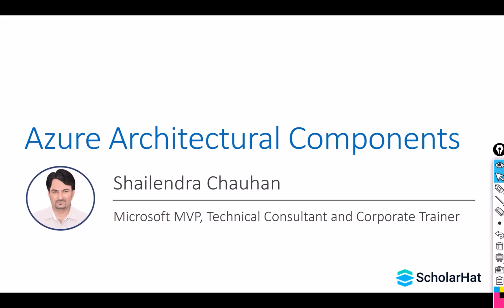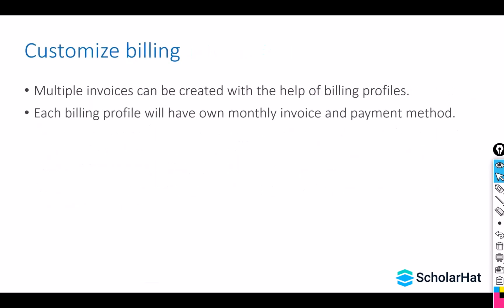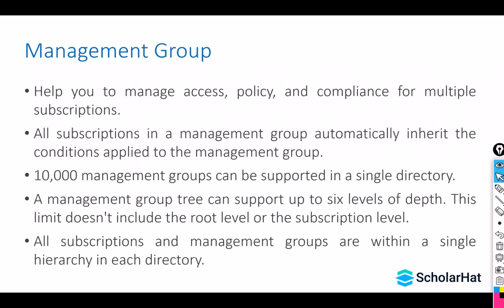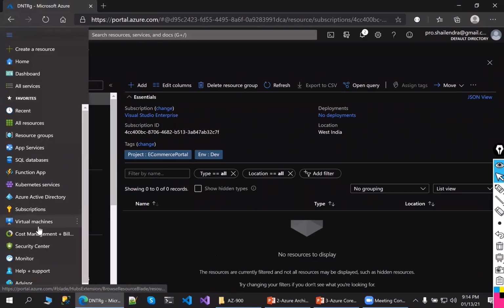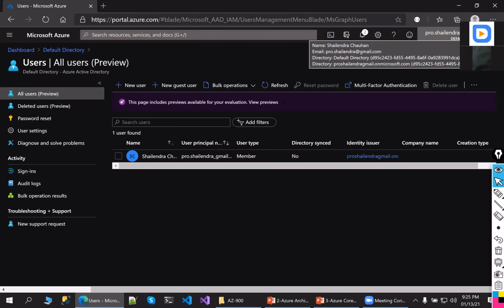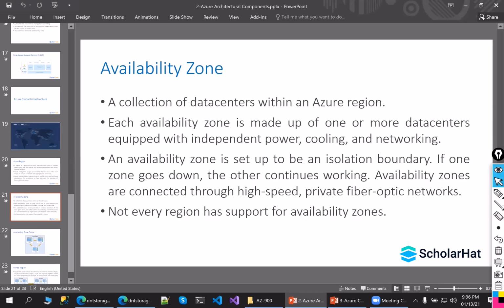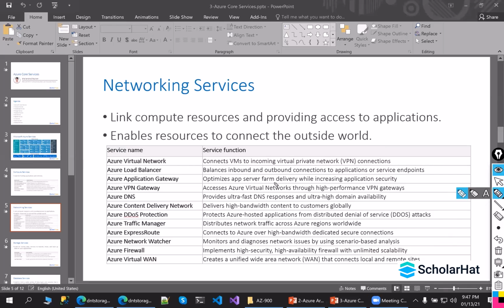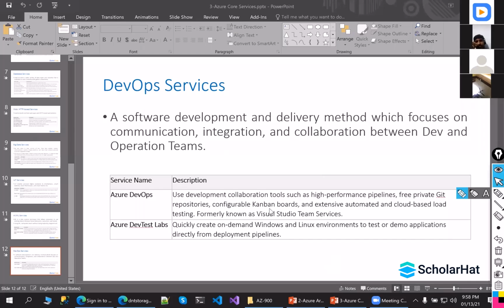Microsoft Azure Components Simplified | Your Beginner’s Guide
Looking to understand Azure components and how they power cloud solutions? This video dives deep into the essential components of Microsoft Azure, covering everything you need to know to start your cloud computing journey.

🔍 What You’ll Learn in This Video:
1️⃣ What are Azure Components?
2️⃣ Overview of key Azure services:

Compute (Virtual Machines, App Services)
Storage (Blob Storage, Disk Storage)
Networking (Virtual Networks, Azure Load Balancer)
Databases (Azure SQL, Cosmos DB)
AI & Analytics (Azure Machine Learning, Synapse Analytics)
3️⃣ Use cases of Azure for businesses and developers.
4️⃣ How to get started with Azure.
💡 Why Learn About Azure Components?

Build a strong foundation in cloud computing.
Discover the tools you need for scalable, secure, and cost-effective solutions.
Advance your career with in-demand Azure skills.